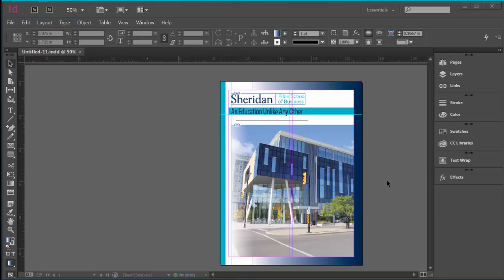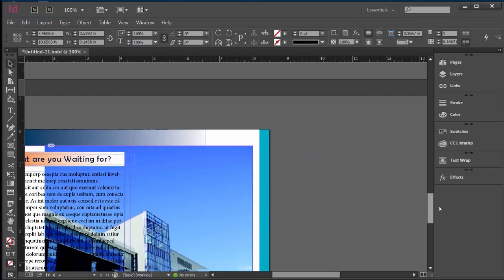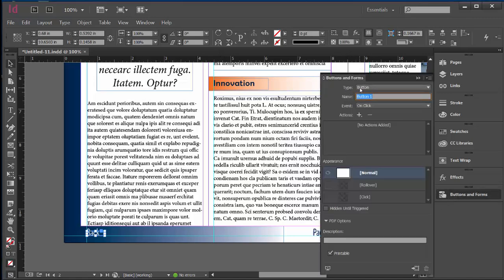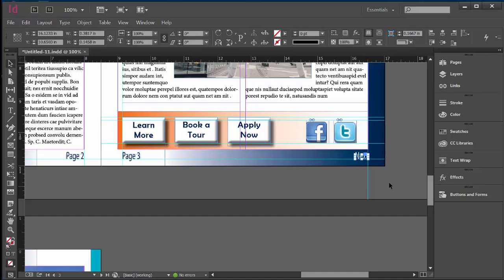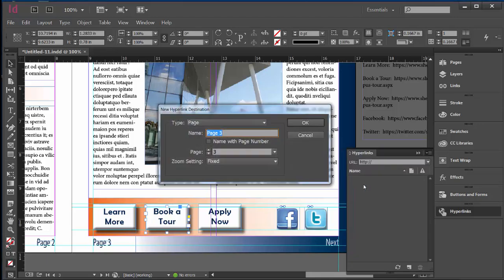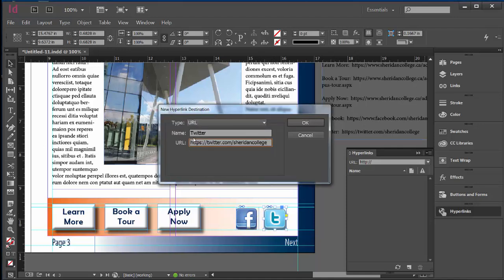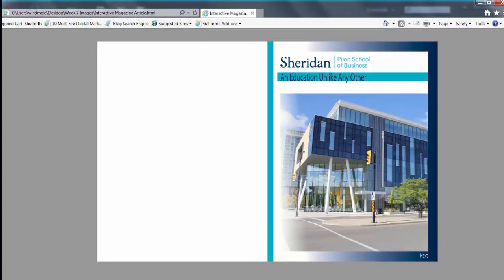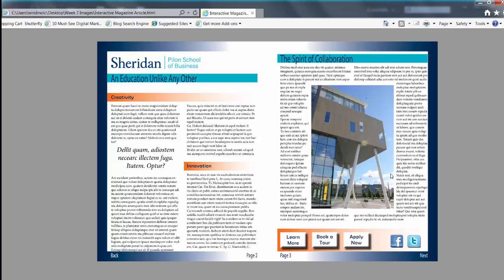Magazine Article Part 11 of 11.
MKTG25586 - Creating Buttons and Interactive Links.  Exporting to SWF Flash.  This is the final video in this series.